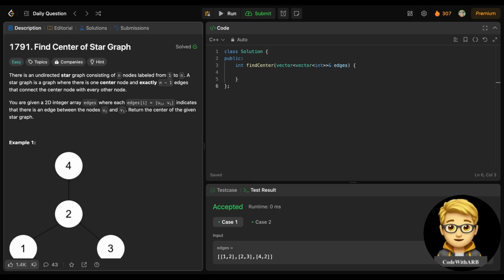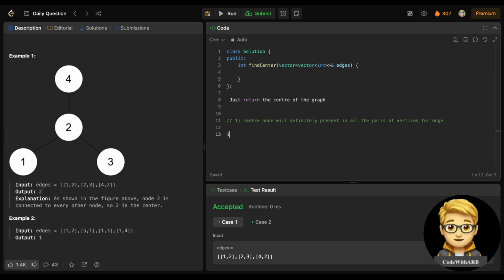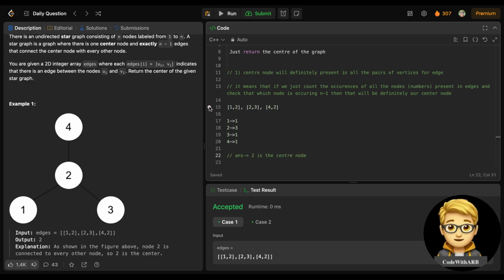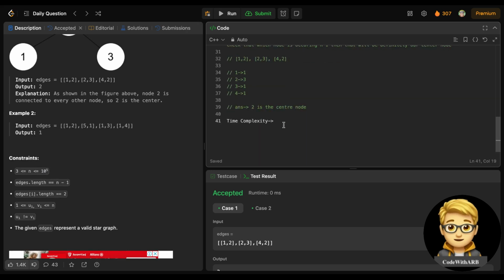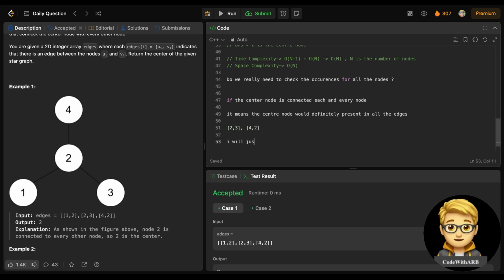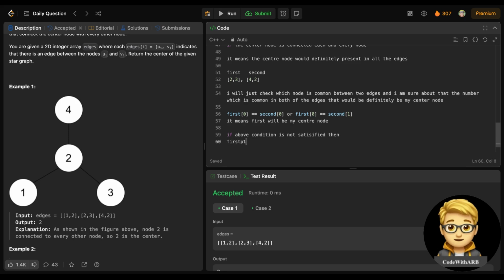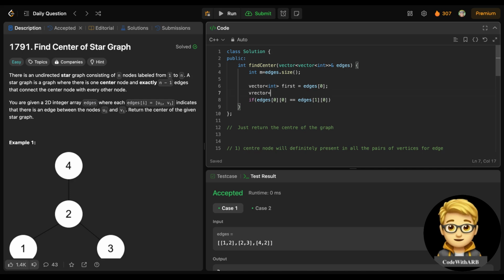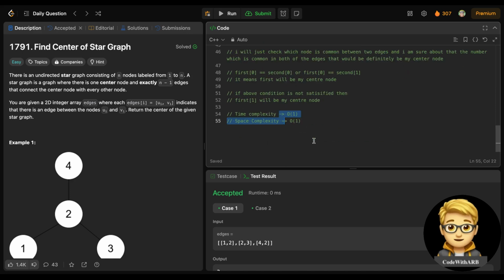Find Center of Star Graph (LeetCode 1791) (2 Approaches)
0:00 Understanding the Question
01:30 Building Intution
03:30 Approach
04:45 Implementation
06:30 Time and Space Complexity
07:30 Approach
13:00 Implementation
15:20 Time and Space Complexity

Still reading .

Be Happy 🙂